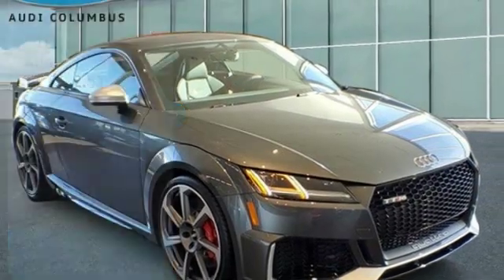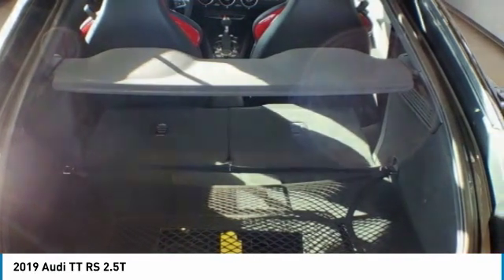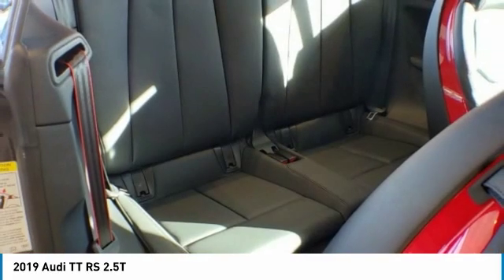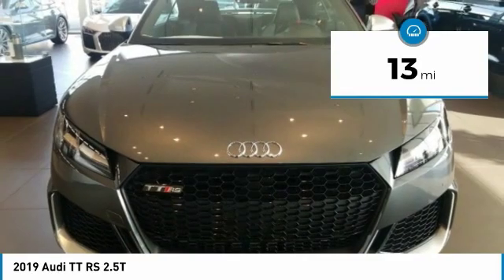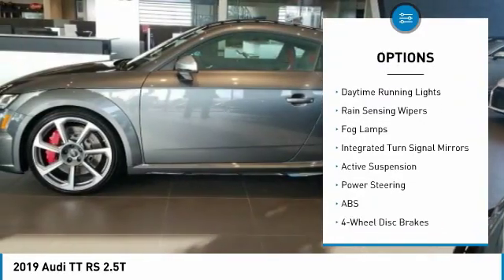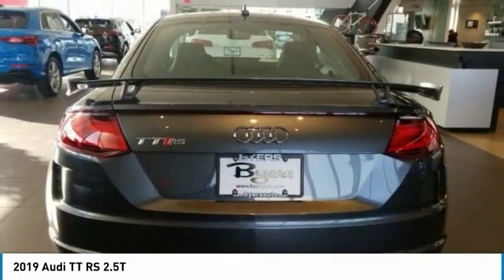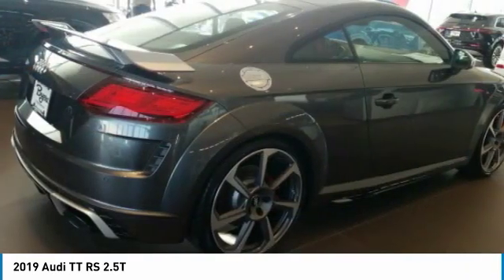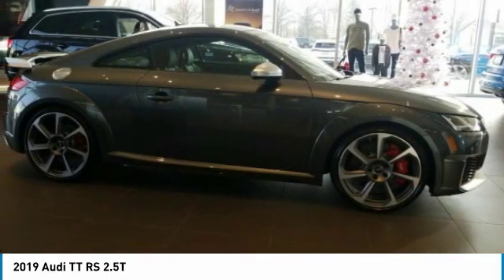2019 Audi TT RS I194683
2019 AUDI TT RS Columbus, OH
Stock# I194683

Byers Imports
401 North Hamilton Rd

Scores 28 Highway MPG and 20 City MPG! This Audi TT RS delivers a Intercooled Turbo Premium Unleaded I-5 2.5 L/151 engine powering this Automatic transmission. Wing Spoiler, Window Grid Diversity Antenna, Wheels: 19  5-Arm Design Audi Sport -inc: Titanium matte.

* This Audi TT RS Features the Following Options *
Valet Function, Trip Computer, Transmission: 7-Speed S tronic Automatic, Transmission w/Driver Selectable Mode, S tronic Sequential Shift Control w/Steering Wheel Controls and Oil Cooler, Tires: 245/35R19 Summer Performance, Tire Pressure Monitoring System Tire Specific Low Tire Pressure Warning, Systems Monitor, Strut Front Suspension w/Coil Springs, Sport Leather/Simulated Suede Steering Wheel, Speed Sensitive Rain Detecting Variable Intermittent Wipers w/Heated Jets.

A short visit to Byers Imports located at 401 North Hamilton Rd, Columbus, OH 43213 can get you a dependable TT RS today!